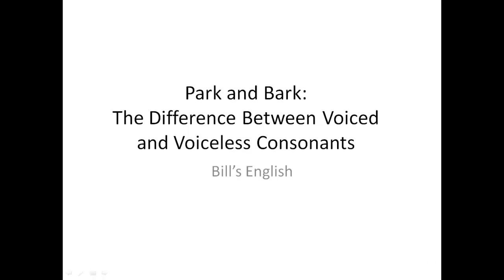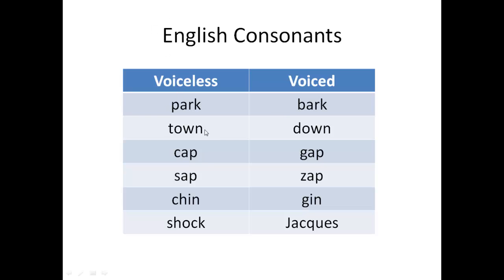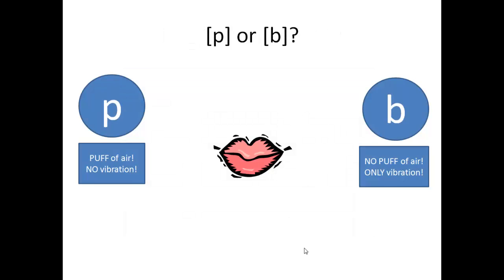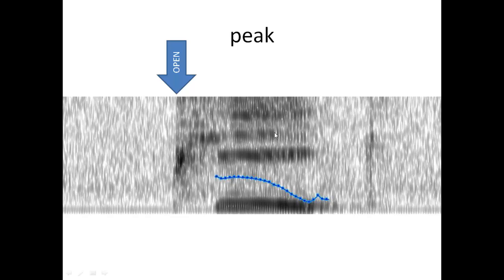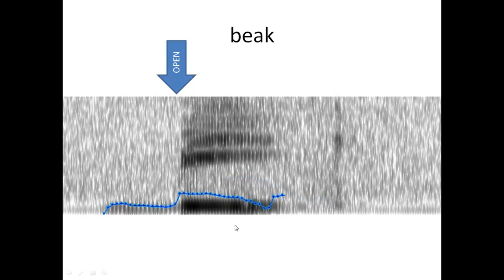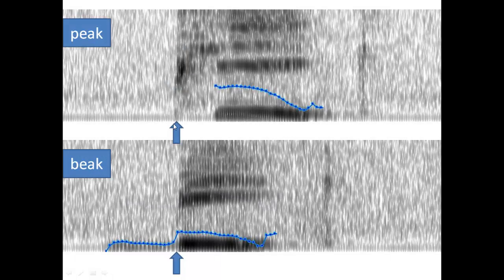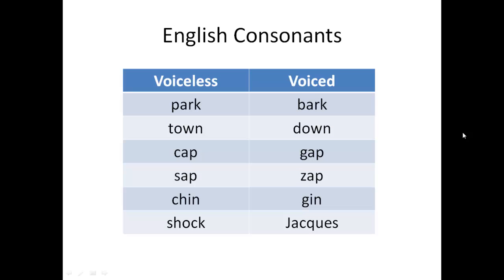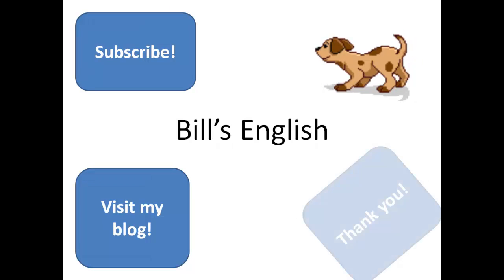Park and Bark: The Difference Between Voiced and Voiceless Consonants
This video demonstrates the difference between voiced and voiceless consonants in English.

Spectograms created using Praat.exe (Boersma, Paul & Weenink, David (2013). Praat: doing phonetics by computer [Computer program].